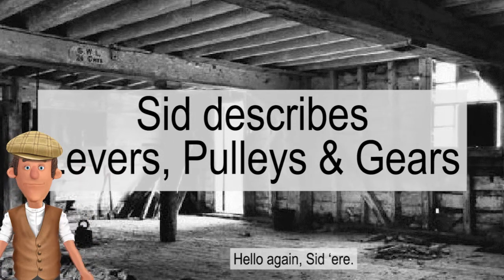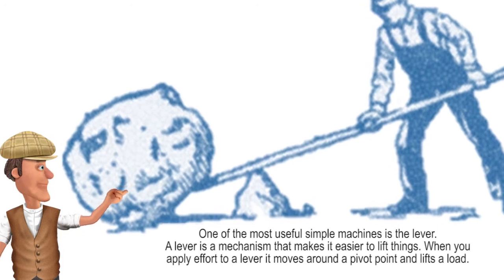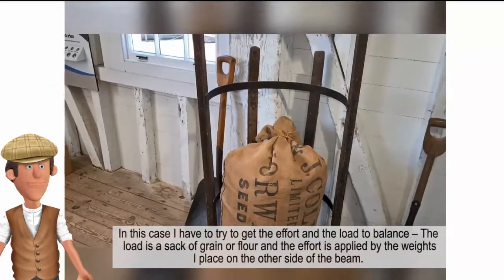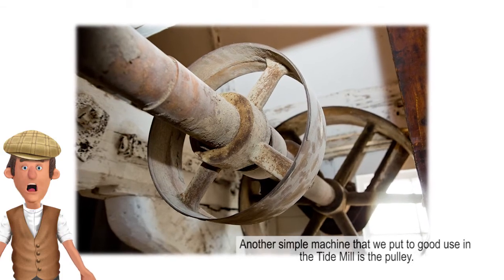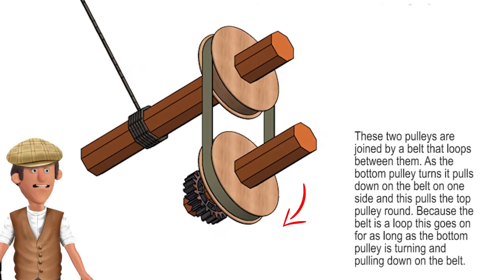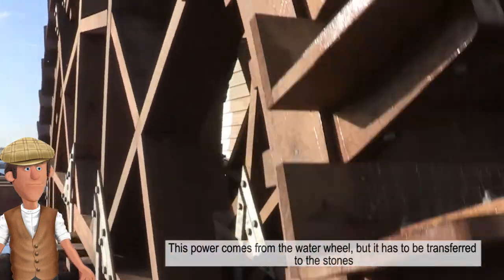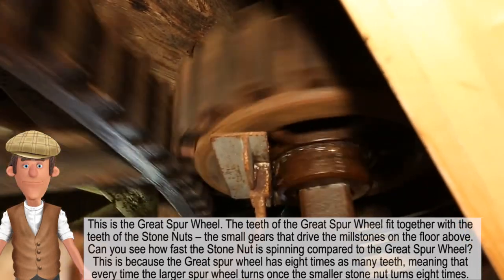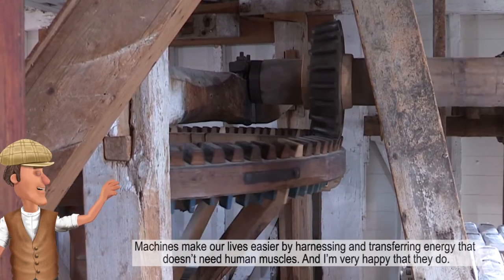Sid The Miller on levers, pulleys and gears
The Tide Mill is a collection of engineering principles that go back thousands of years. Sid runs through them and how they help him do his job.